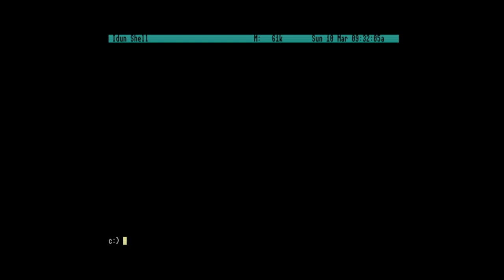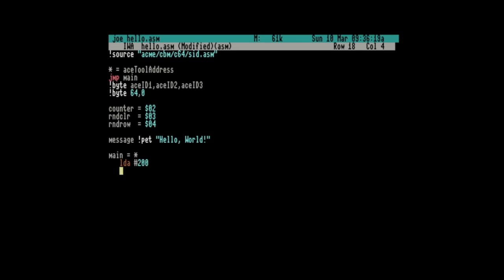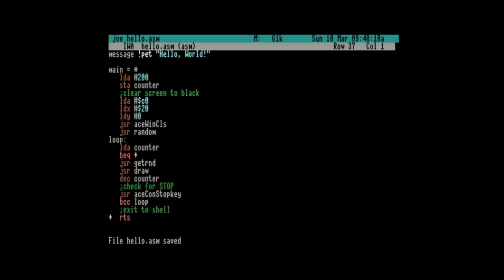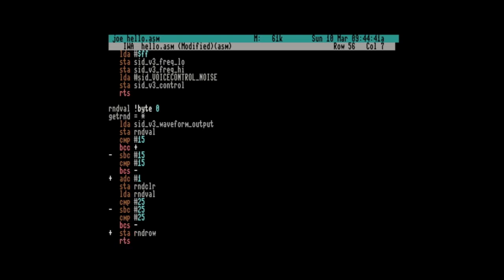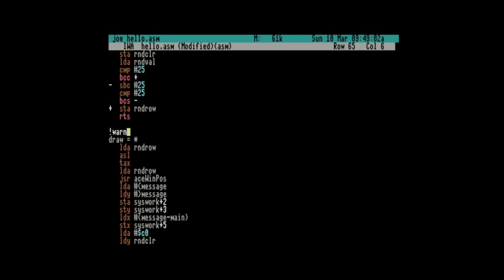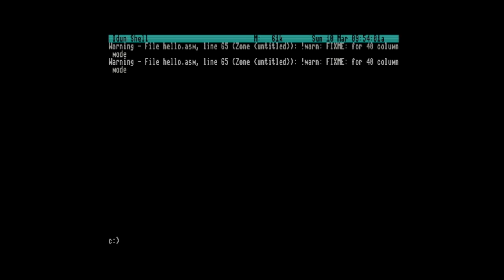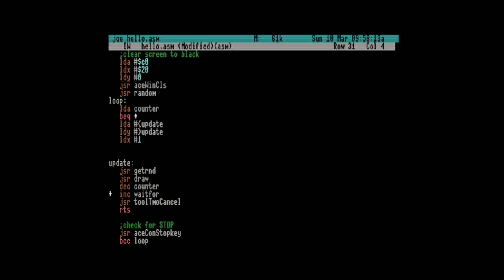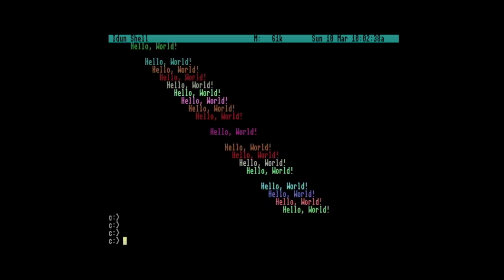Programming C128 / 3 Languages / 3 CPUs : Part 2 (asm+8502)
This is a 3 part tutorial demonstrating programming the Commodore C128 with help of the idun-cartridge. Part 2 is using assembly for the 8502 CPU.